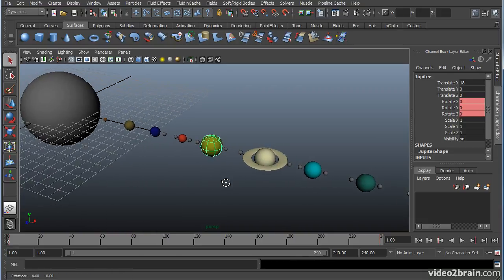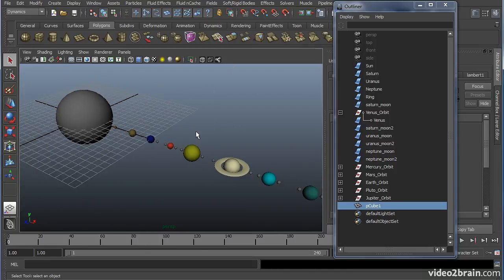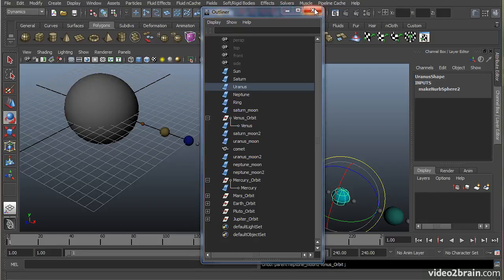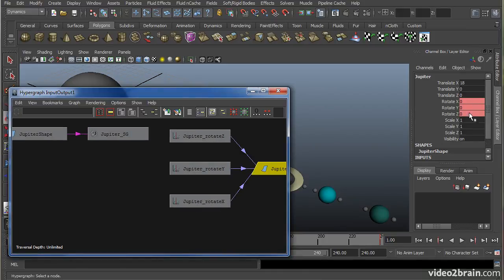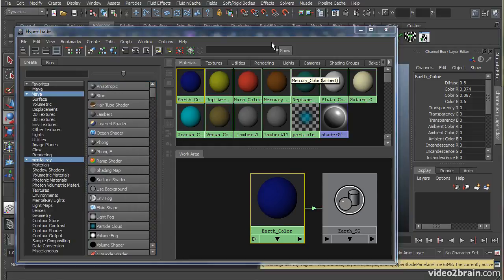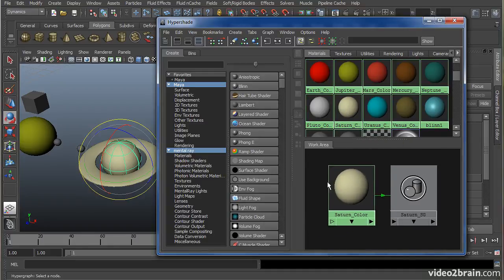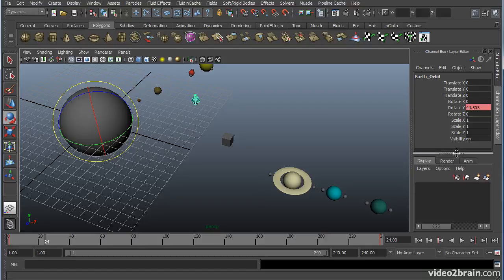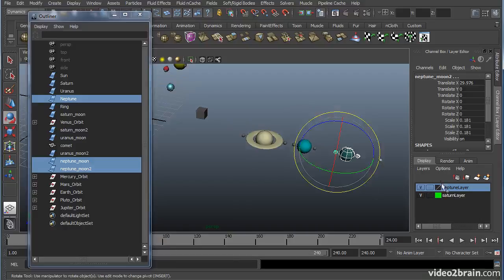02 04 v2b Maya2013Intro